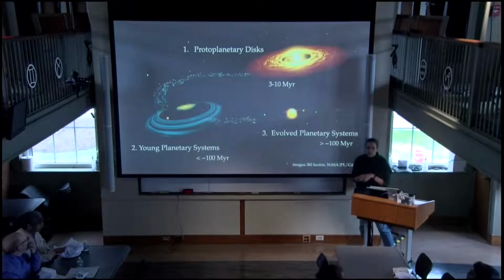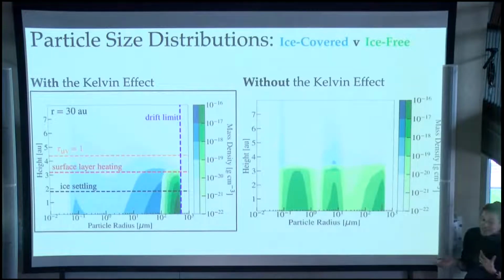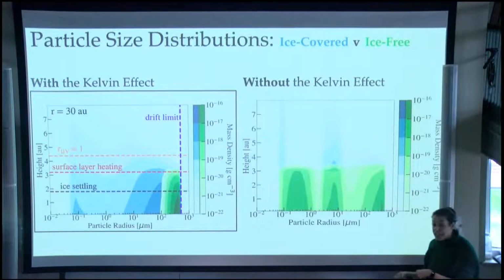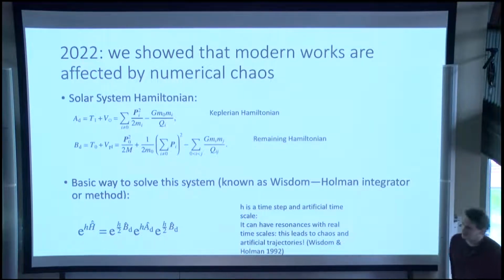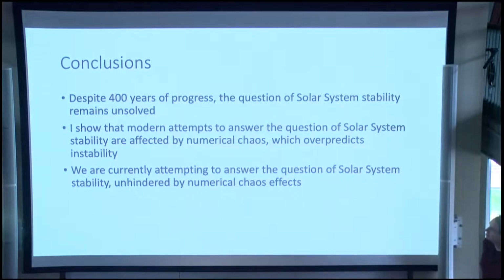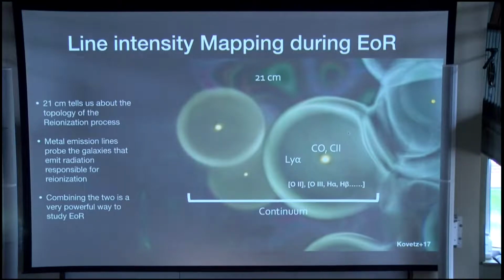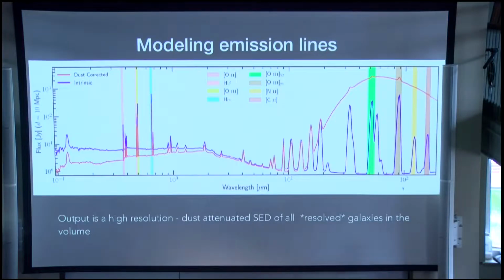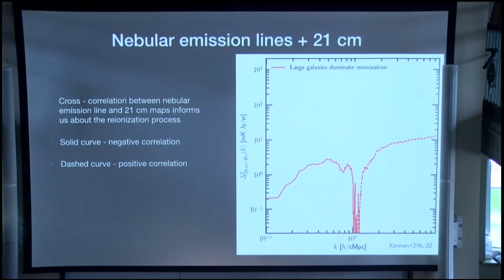ITC Luncheon April 7, 2022